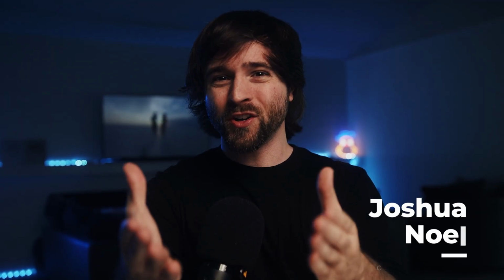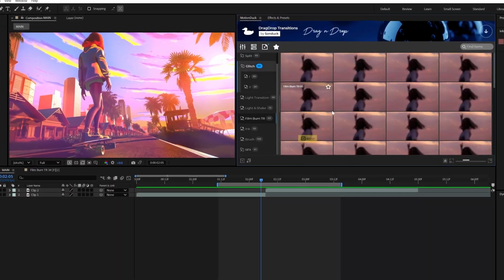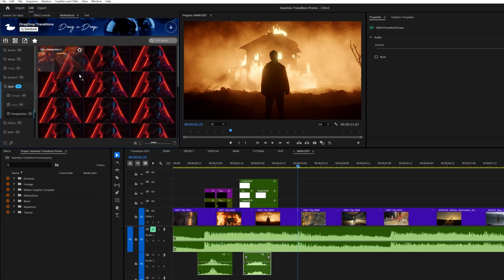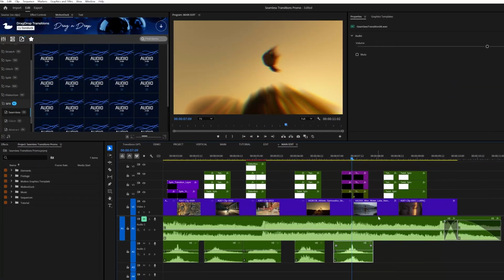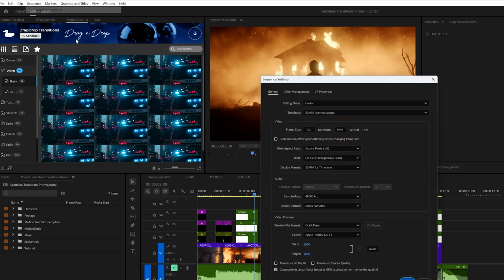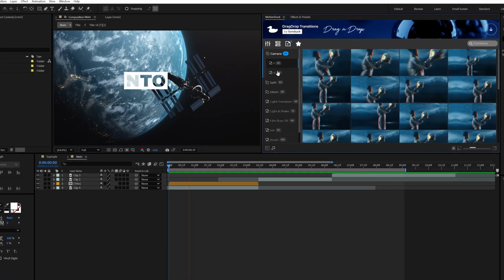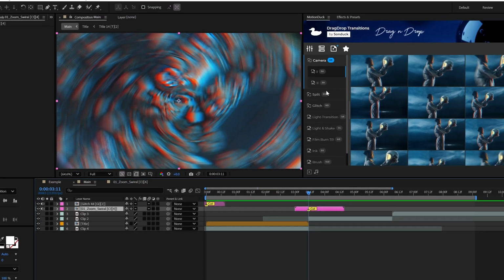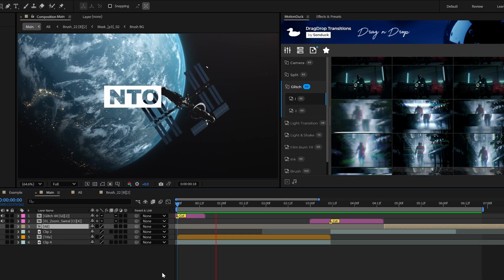The Most Trendy Transitions for After Effects & Premiere Pro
- Are you ready to overhaul your editing process and spice up your projects with some of the cleanest drag and drop transitions?

Timecode:
0:00 Hello There!
0:24 Upgrading Your Transitions in Premiere Pro
1:29 Transition Sound Effects
2:00 Using Transitions For Any Resolution
2:24 Using Transitions in After Effects
3:22 Ink & Brush Transitions
4:03 MotionDuck